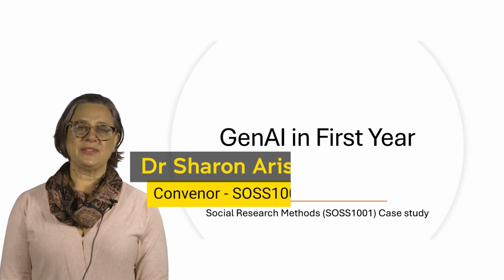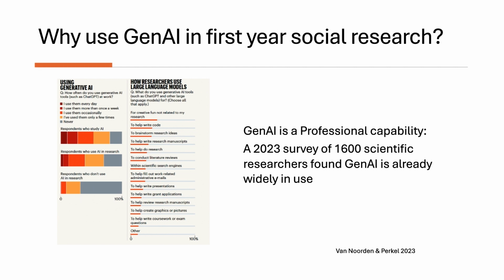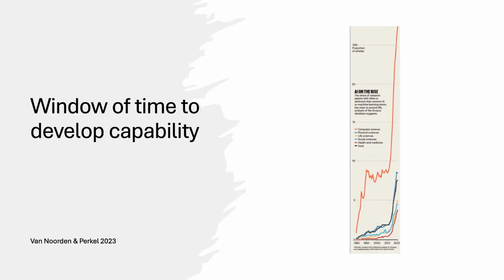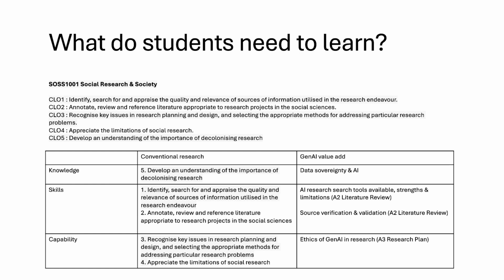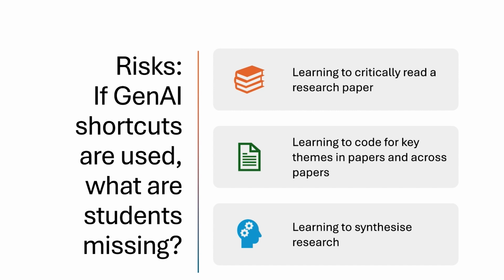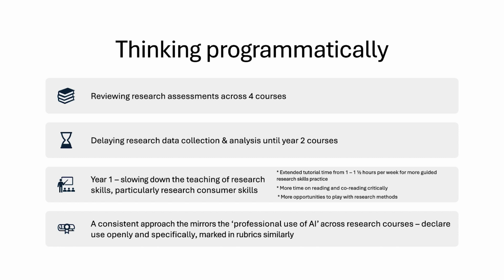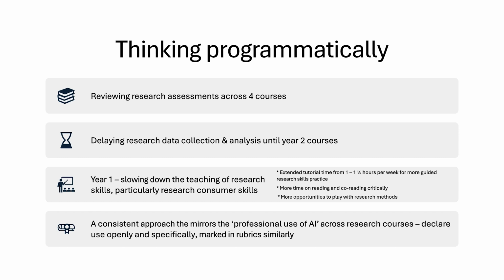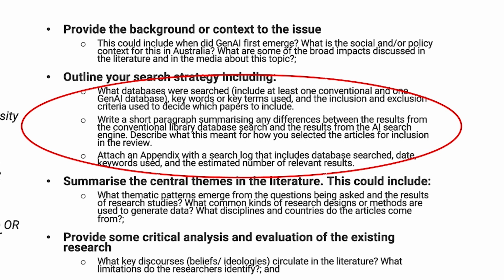GenAI in First Year